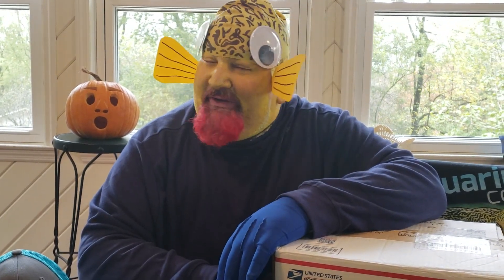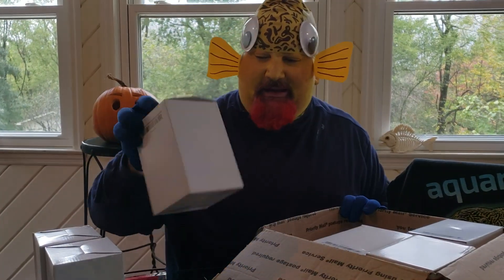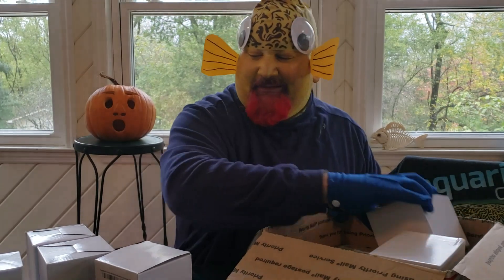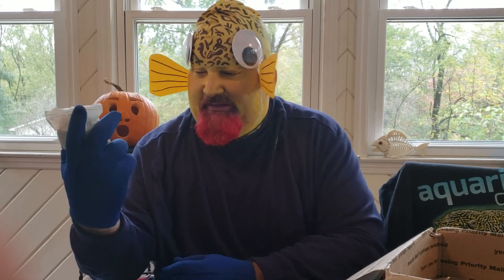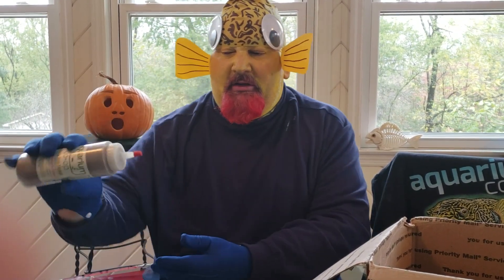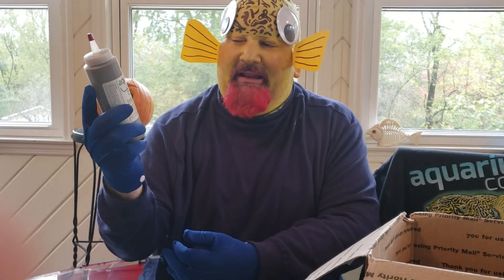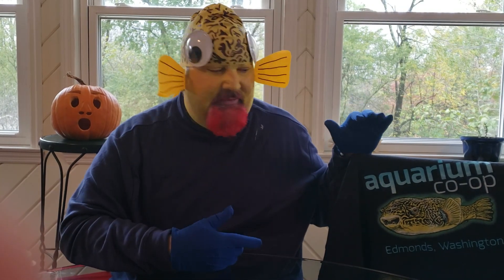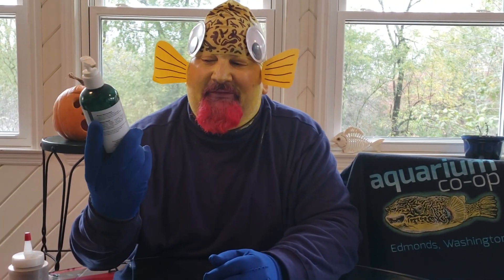Aquarium Co-op Review Halloween style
Aquarium Co-Op, Puffer fish costume, Review